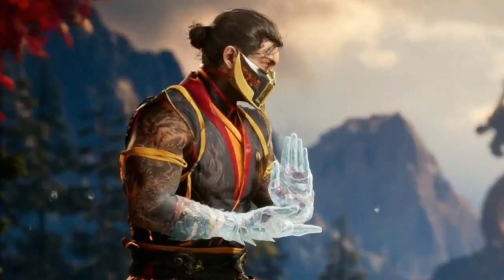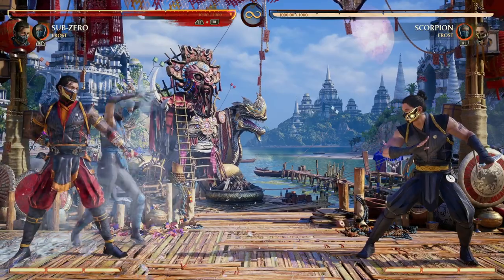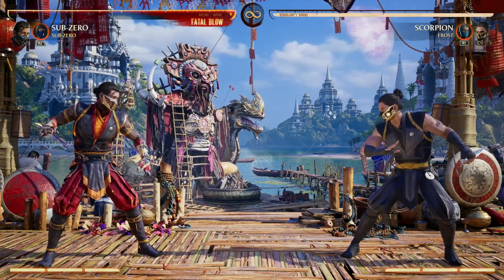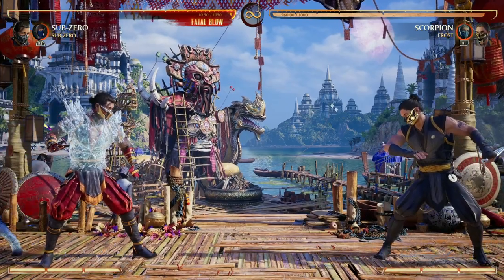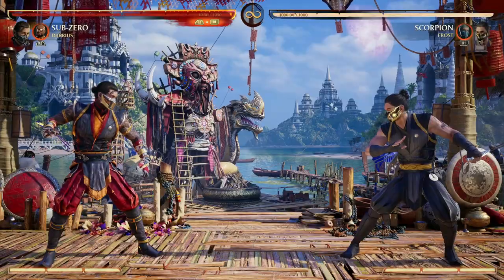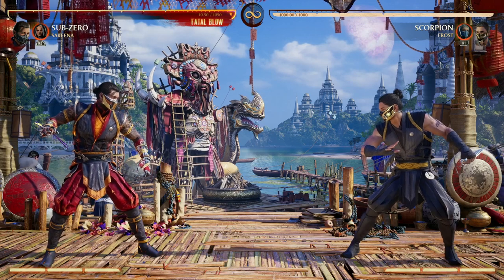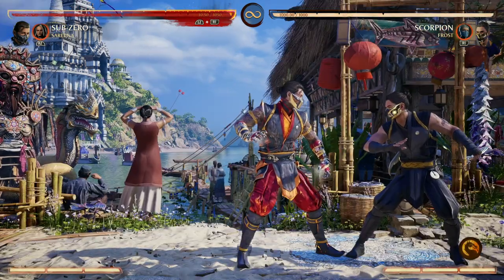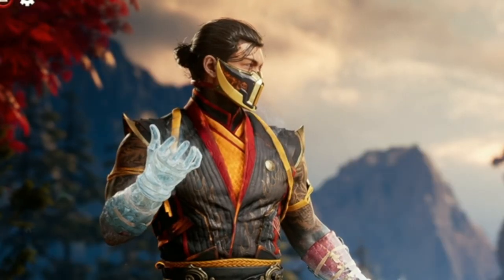The Best Kameos for SUB-ZERO | Mortal Kombat 1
In this captivating video, we explore the optimal Kameo character choices to pair with the amazing character that is SUB-ZERO.
Join us as we embark on a journey through Mortal Kombat 1, uncovering the hidden potential and devastating combinations that arise when SUB-ZERO joins forces with select Kameo characters. We'll delve into the intricacies of their abilities, playstyles, and why they make a perfect match for SUB-ZERO.
Discover the ultimate allies that enhance SUB-ZERO's strengths and cover his weaknesses. From lightning-fast fighters to heavy-hitting powerhouses, we leave no stone unturned in our quest to find the ideal partners for SUB-ZERO's playstyle.
Throughout the video, we provide in-depth analysis and reasoning behind each character's compatibility with SUB-ZERO. Learn the nuances of their move sets, special abilities, and witness firsthand how they synergize with SUB-ZERO's playstyle, allowing you to dominate your opponents in Mortal Kombat 1.
Whether you're a seasoned Mortal Kombat player or new to the franchise, this video offers valuable insights and strategies to elevate your gameplay. Dominate your foes as we guide you through the best Kameo character options for SUB-ZERO in Mortal Kombat 1.